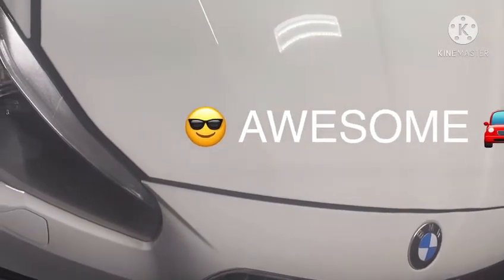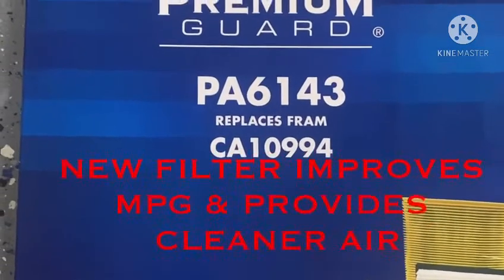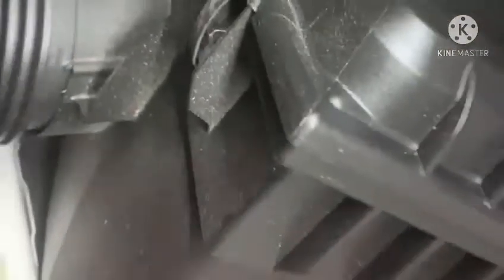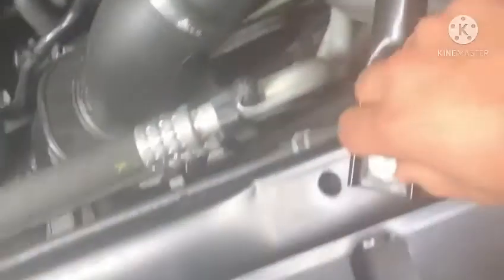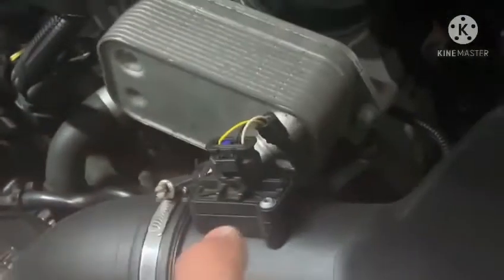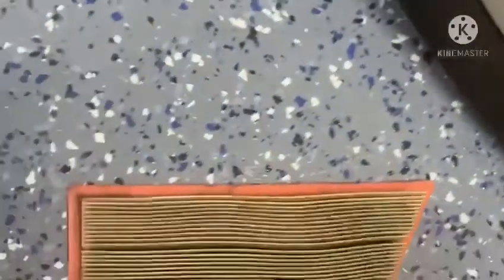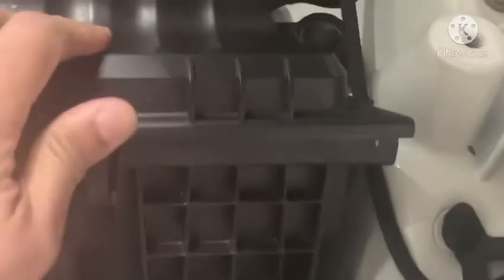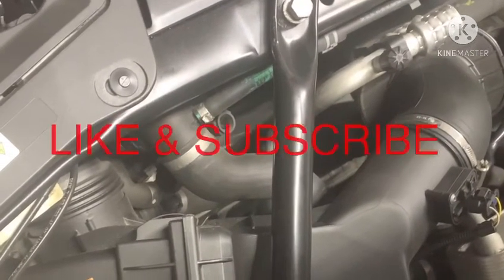BMW F10 Air Filter change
BMW 5 series Air Filter replacement